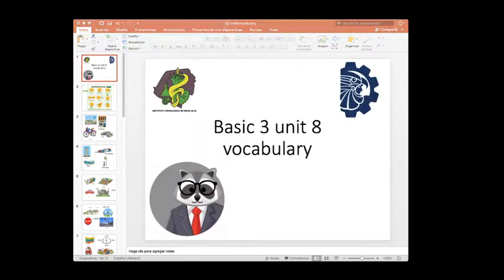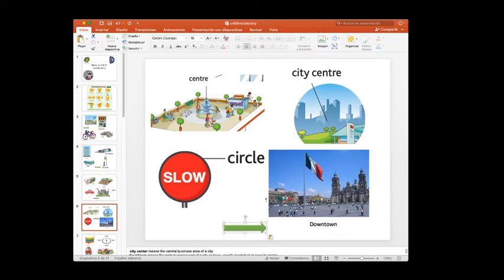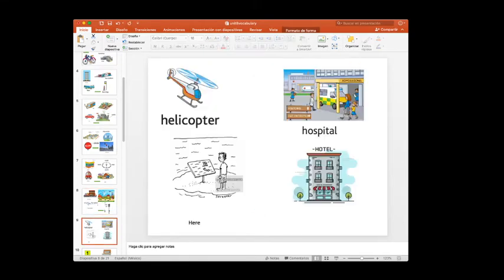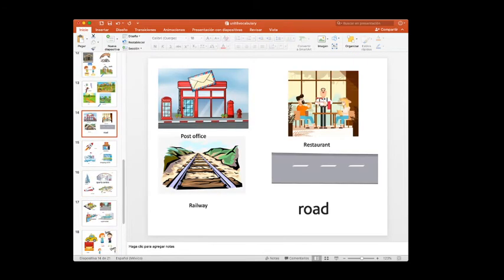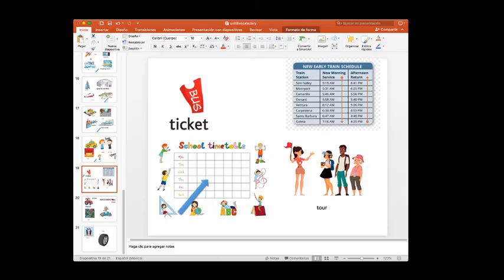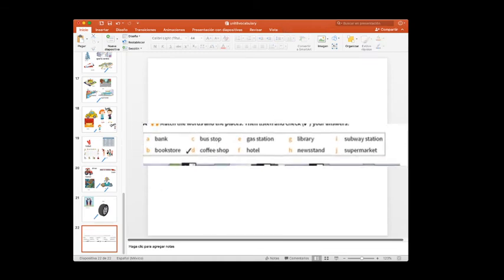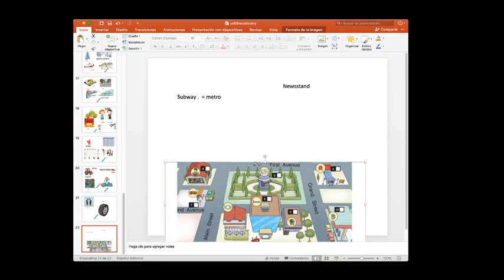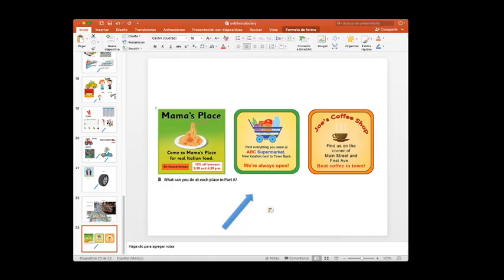Basic 3 Unit 8 part A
Centro de Lenguas extranjeras ITMA